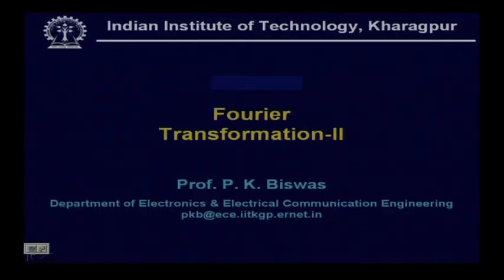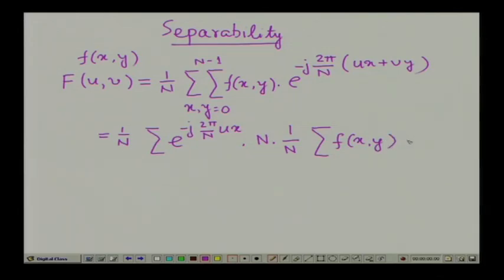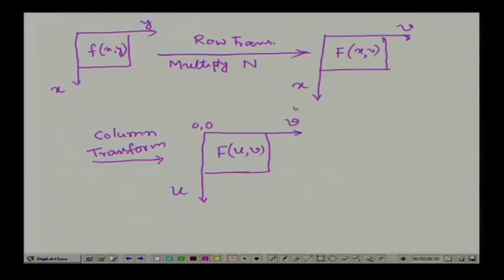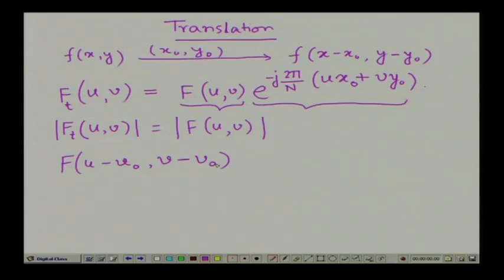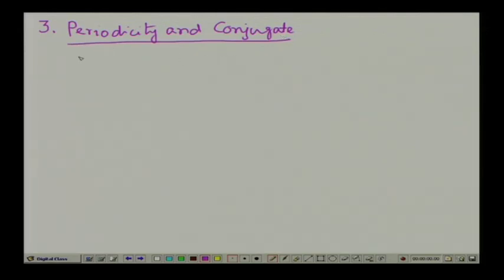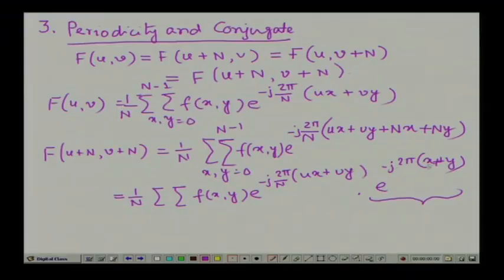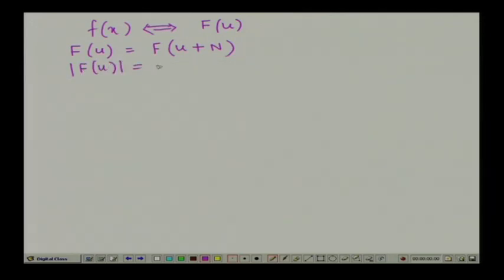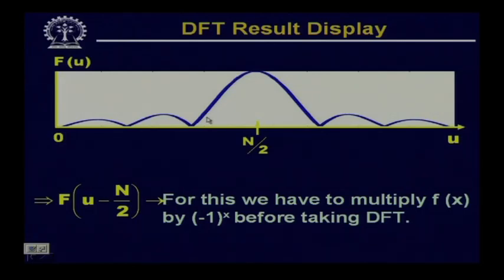FT Result Display - 2